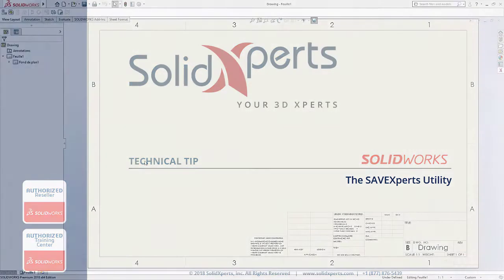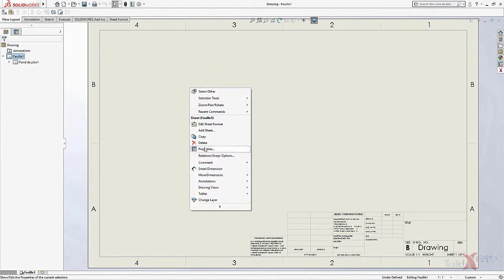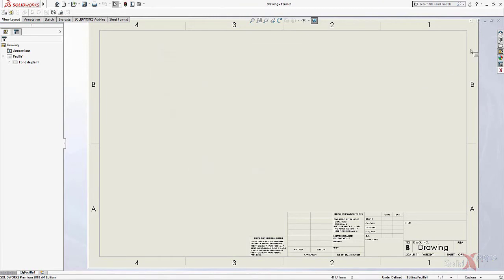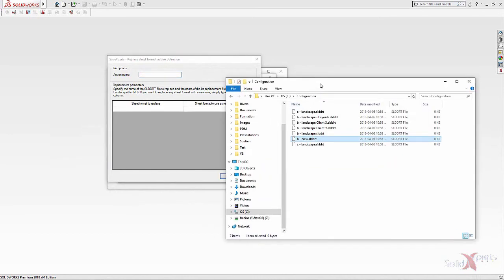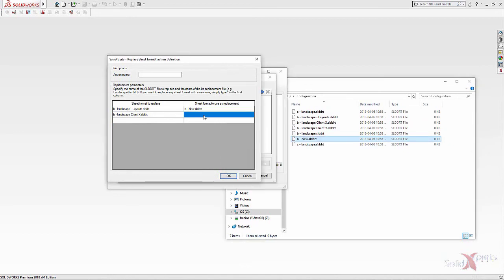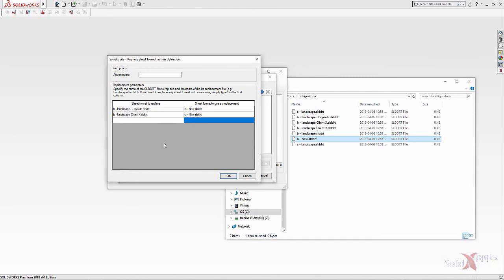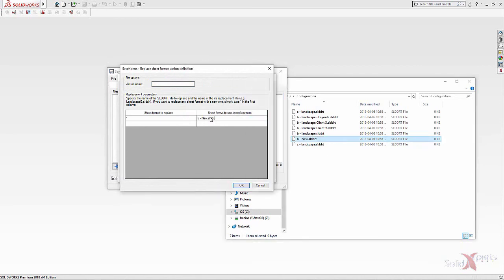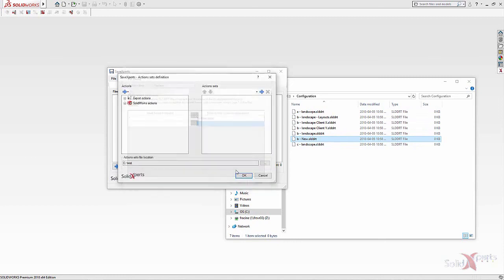UtilsXperts - The SaveXperts utility tool - April 2018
SaveXperts - Save a series of SOLIDWORKS files to other formats such as DWG, eDrawings, PDF, STEP, etc.

Benefits:

- Batch saving without having to manually open each file
- Batch saving to native SOLIDWORKS format, as well as DWG, PDF, eDrawings, STEP, etc.
- Export to multiple formats in a single operation